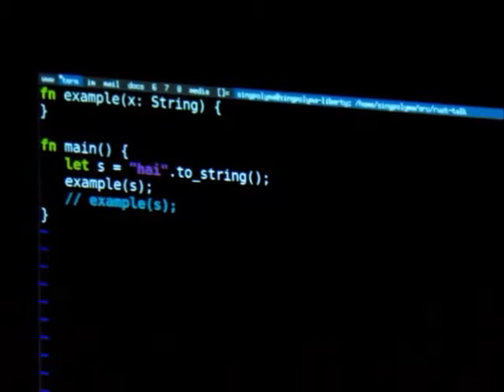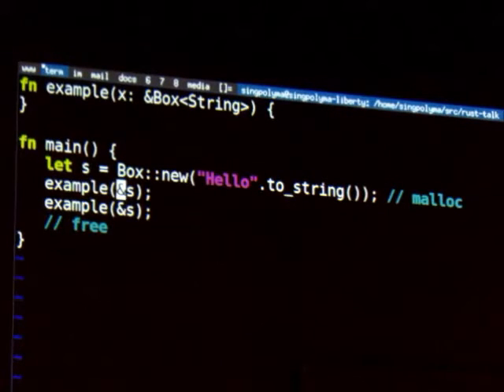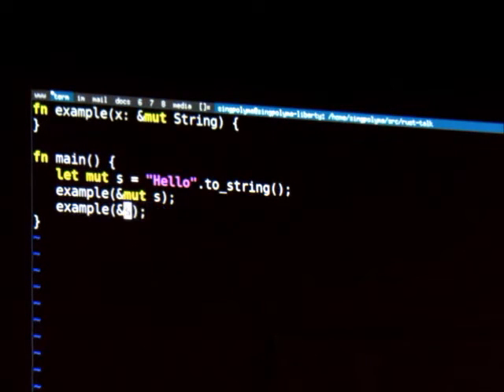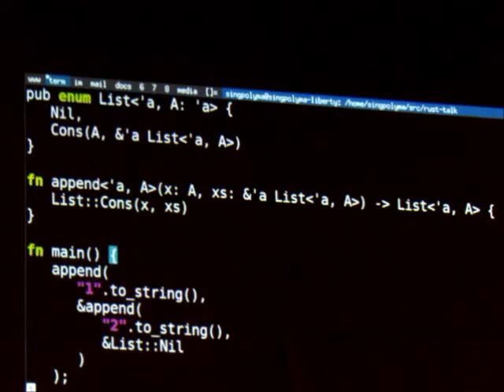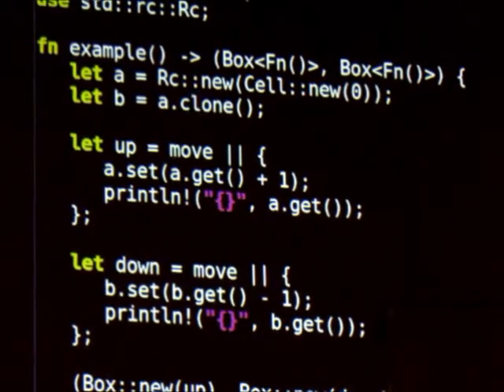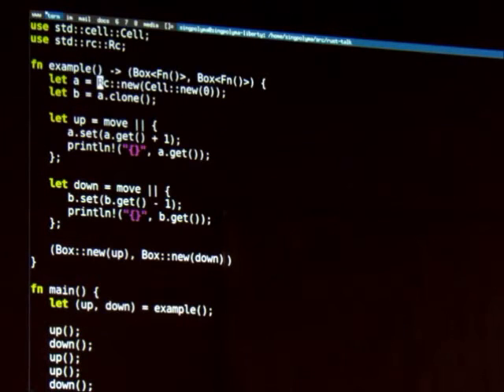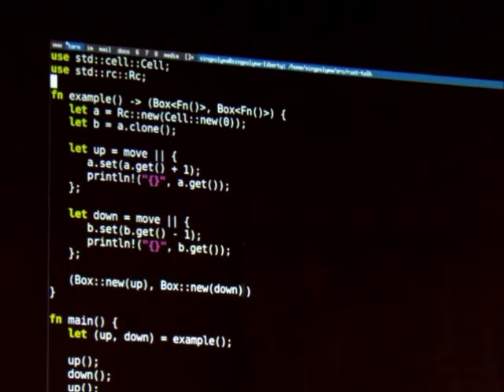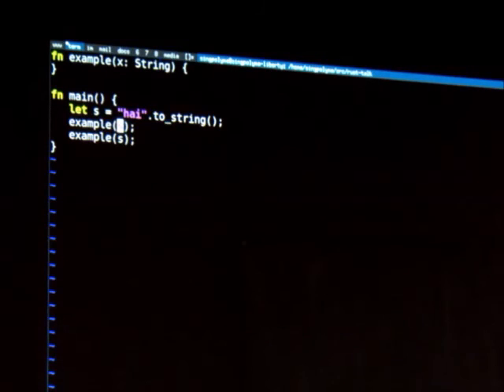Rust language resource management. Talk